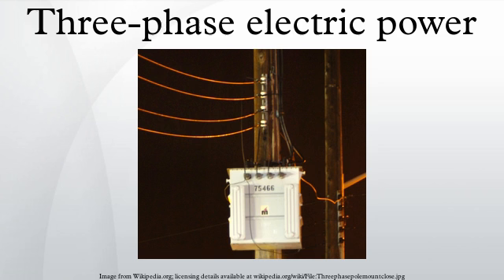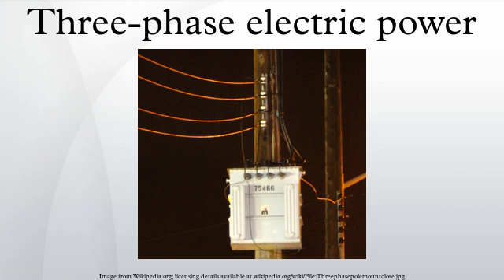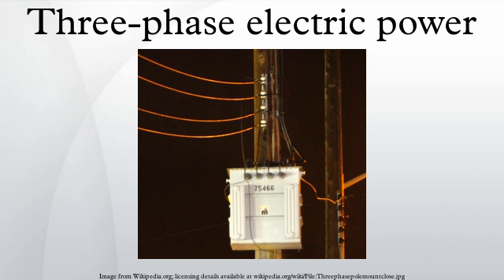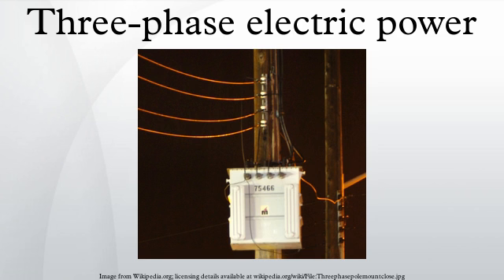Three-phase electric power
Three-phase electric power is a common method of alternating-current electric power generation, transmission, and distribution. It is a type of polyphase system and is the most common method used by electrical grids worldwide to transfer power. It is also used to power large motors and other heavy loads. A three-phase system is usually more economical than an equivalent single-phase or two-phase system at the same voltage because it uses less conductor material to transmit electrical power. The three-phase system was independently invented by Galileo Ferraris, Mikhail Dolivo-Dobrovolsky and Nikola Tesla in the late 1880s.